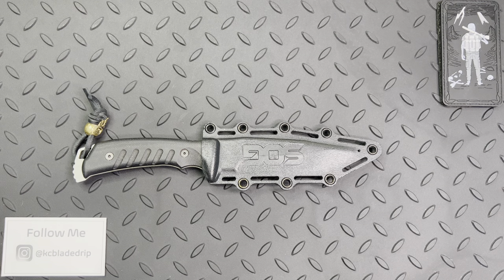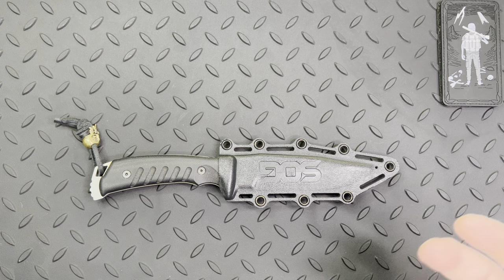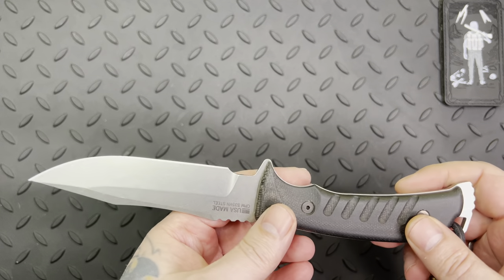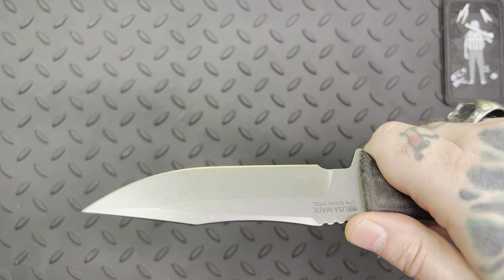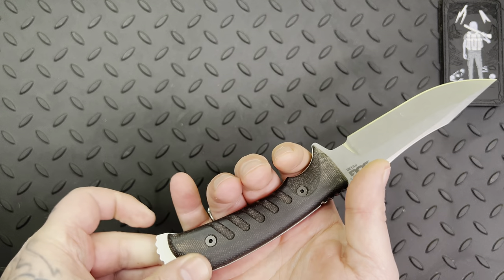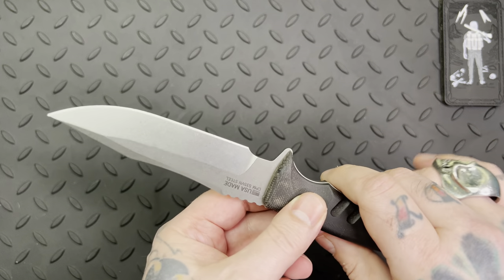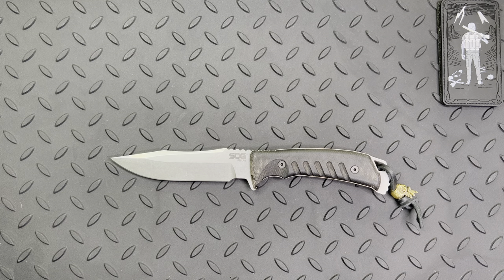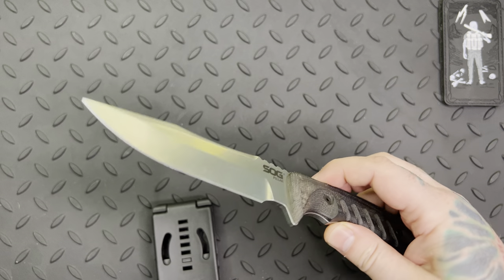SOG Pillar USA-Made Fixed 5" Two-Tone S35VN Blade, Canvas Micarta - Show and tell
In 1986, SOG began its journey making the SOG Bowie, a replica of a unique combat knife, and paying tribute to the Special Ops unit in Vietnam that created it. Now, all these years later, SOG is one of the world's leader in specialized fixed blades by offering superior performance, aesthetics, and confidence with every knife.

Based around superior CPM-S35VN steel, SOG's USA produced knives offer improved toughness, better edge retention, higher resistance to wear and edge chipping while maintaining ease of sharpening. The USA-made Pillar is fully-equipped with a full tang CPM-S35VN steel blade with a stonewashed and machine ground finish, canvas Micarta handles, and Kydex sheath with an adjustable low-profile, locking mount. This workhorse fixed blade is built to handle any task. The canvas Micarta handle offers superior grip in wet or dry conditions and looks better the more it is used. Combining all these features with a versatile Kydex sheath make it a perfect choice for your carry.

Specifications
Blade Length: 5.0"
Overall Length: 9.90"
Weight: 7.3 oz.
Blade Steel: CPM-S35VN Stainless Steel
Blade Thickness: 0.16"
Blade Hardness: 59-61HRC
Finish: Stonewash/Satin Two-Tone
Handle: Black Canvas Micarta
Sheath: Kydex
Country of Origin: USA